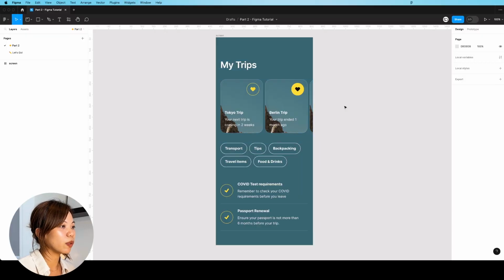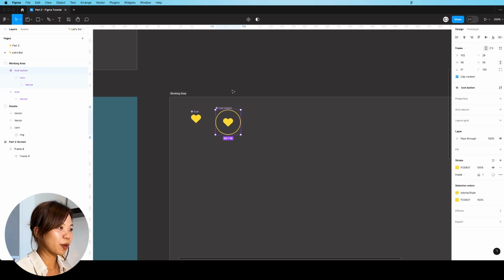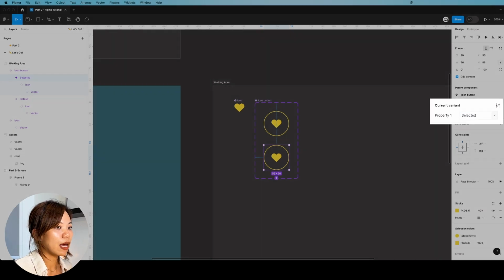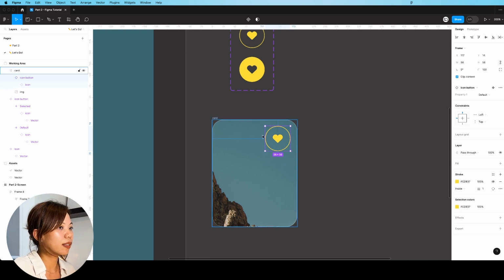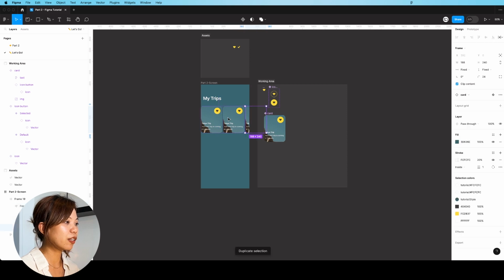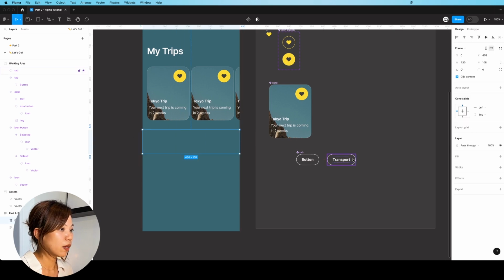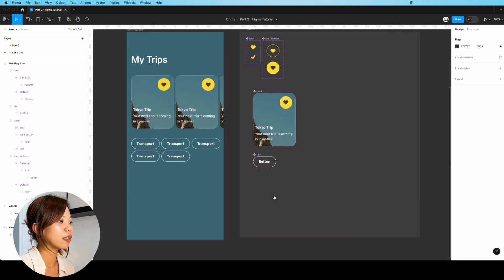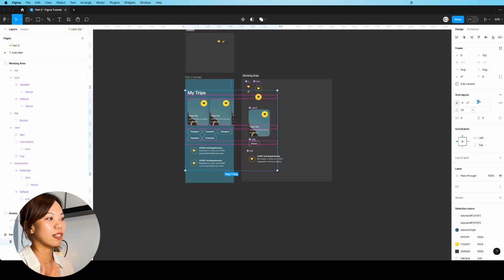Figma for Total Beginners 2/3 - Components, Variants, Auto Layout (2024)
If you're new to Figma and find components, variants, and auto layout intimidating or confusing then this video is for you.

In this video, we will recreate a simple UI design as we explain the differences between components and variants, when and how to use them, and show you the magic of Auto Layout.

0:00 Intro
0:36 Components
2:55 Variants
3:23 Components vs. Variants
3:50 When to use Components?
4:33 Why use Variants?
4:55 Auto Layout
10:11 Recap

🌎 Ships worldwide

Big thank you to the team:
Justin Seow, Ain Johan, Rashah Apri